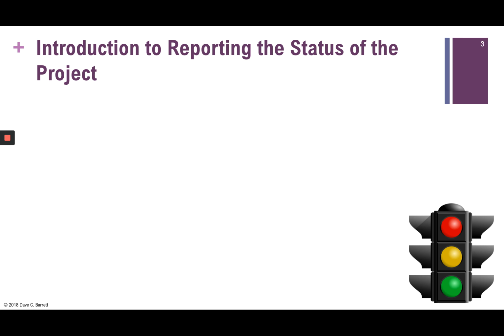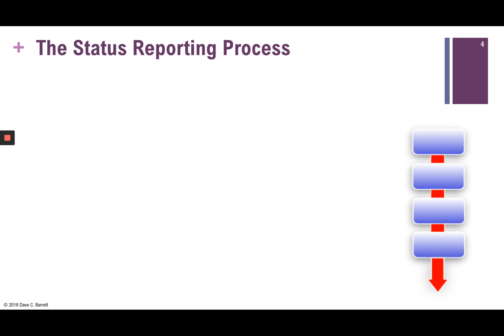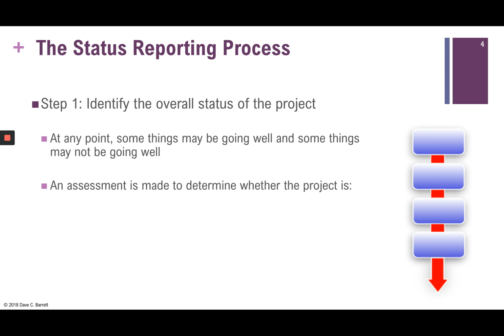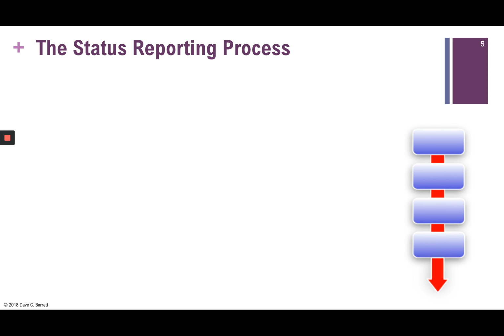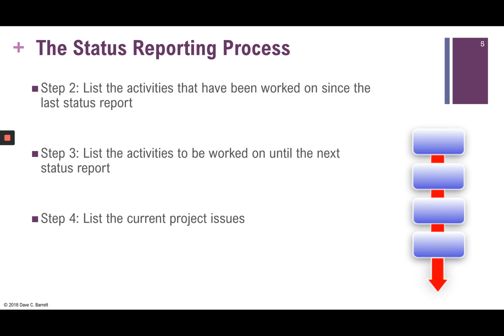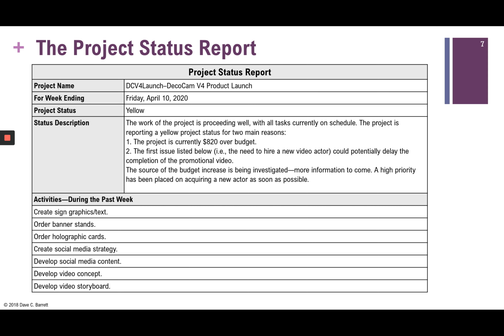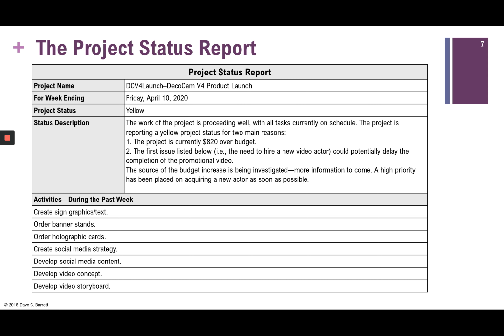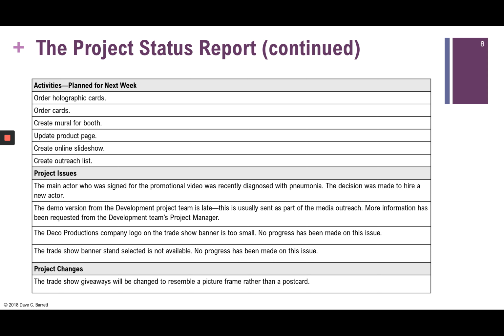Lecture 14 (1e): Reporting the Status of the Project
This video is from Chapter 14 from the text  Understanding Project Management - A Practical Guide. The video covers the creation and communication of the Project Status Report.

for more information about this text.